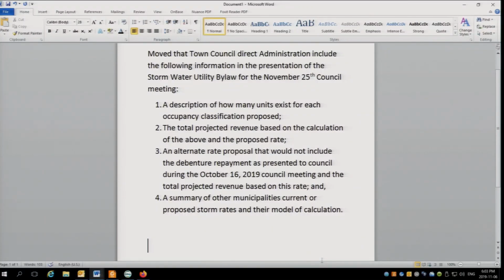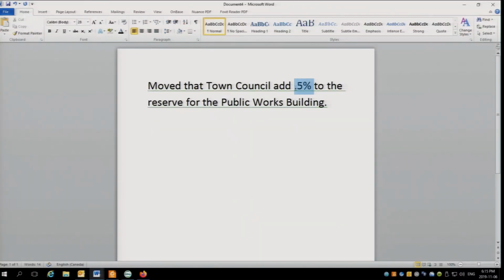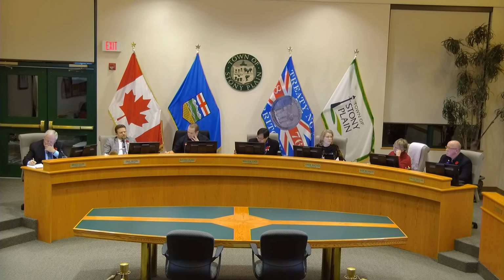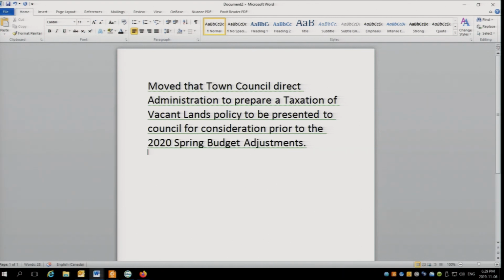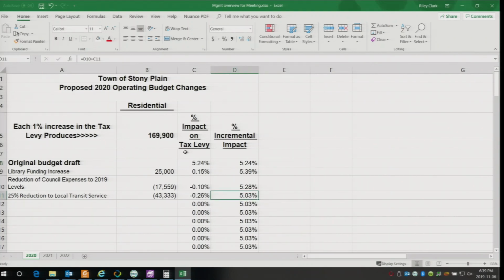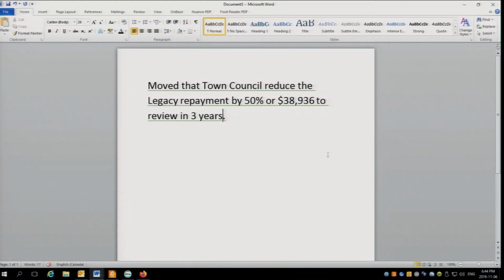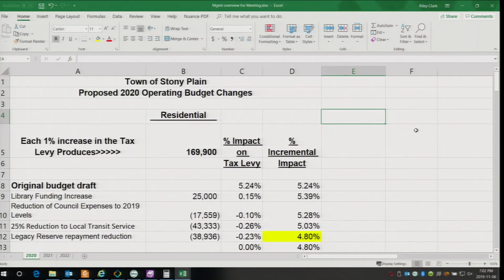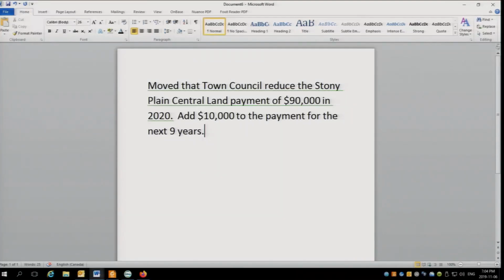Town of Stony Plain Corporate Plan Meeting